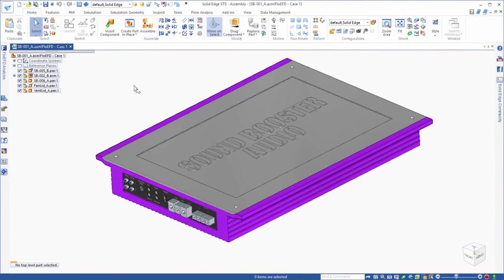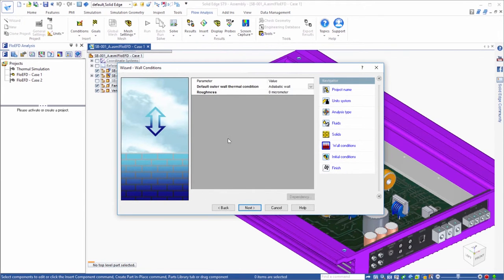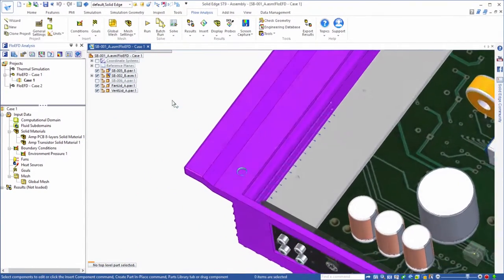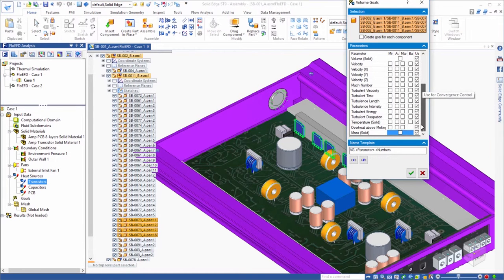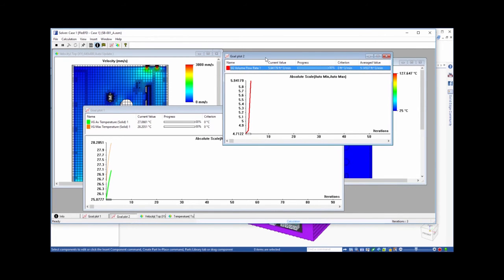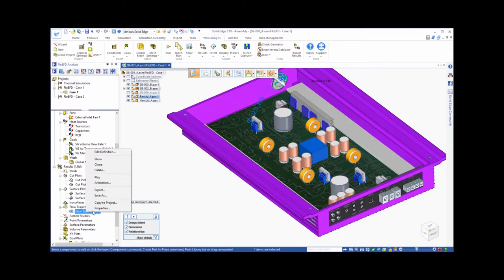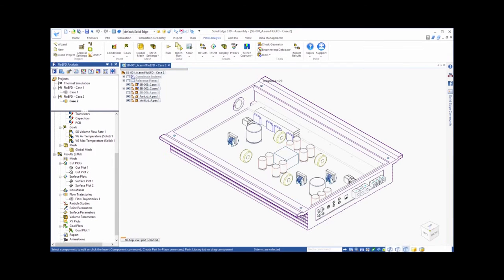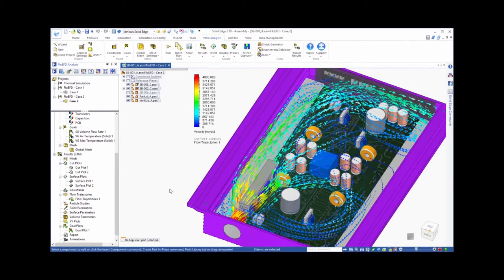FloEFD for Solid Edge ST9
FloEFD es un software de Análisis CFD integrado en Solid Edge ST9 capaz de resolver problemas acoplados fluido-térmicos en régimen permanente y/o transitorio con resolución simultánea de las ecuaciones de movimiento del fluido (velocidad, temperatura, caudal, etc..) y la transferencia de calor en cuerpos sólidos.

Saludos,
Blas.